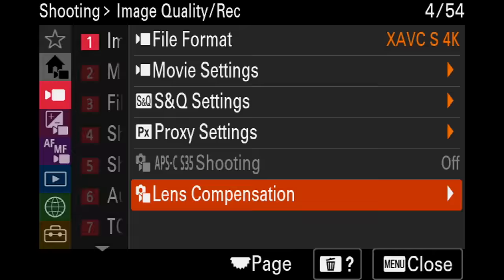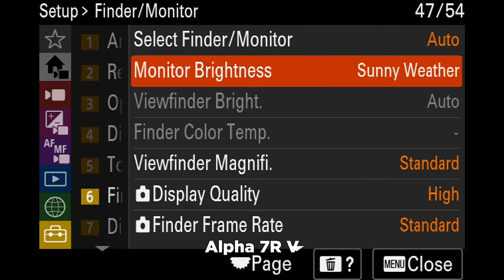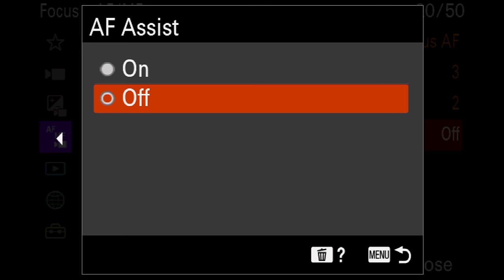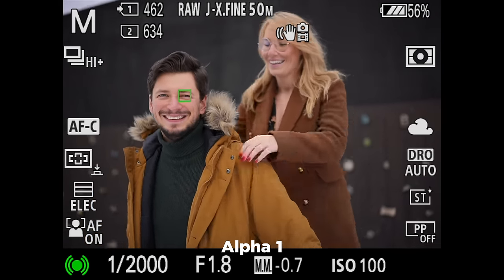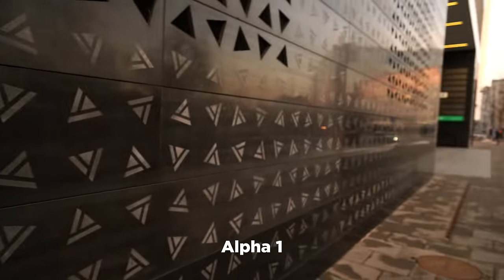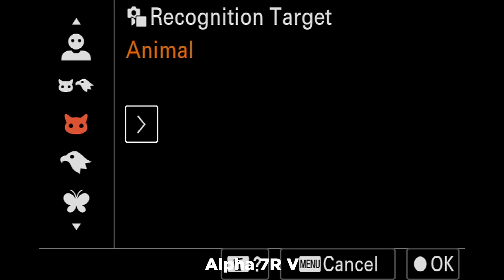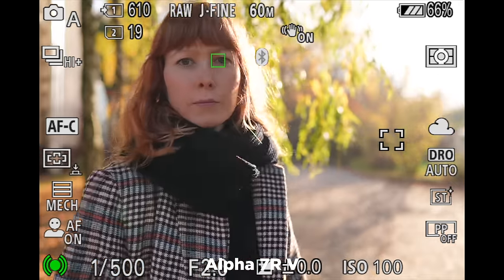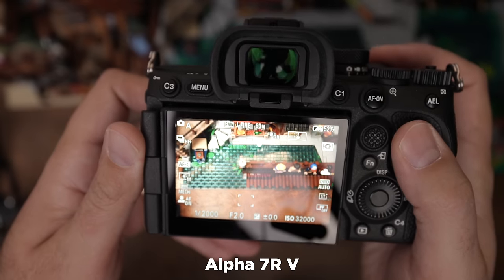Is the Sony A7RV Better than the Sony A1? It's Complicated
📸 my MAGIC FLASH COURSE is live

The time has come. The monster fight - Sony A7RV vs Sony A1. Is the A7RV better than the flagship A1? On paper there's so many benefits of Sony A7RV - new AI autofocus, better screen, 8-stop IBIS, but it doesn't have the stacked sensor like A1. So which one is better?

00:00 Intro
01:01 Body differences
03:51 Software differences
05:52 Technology differences